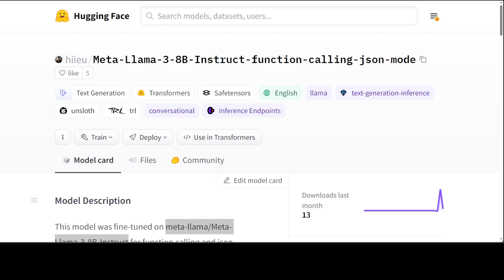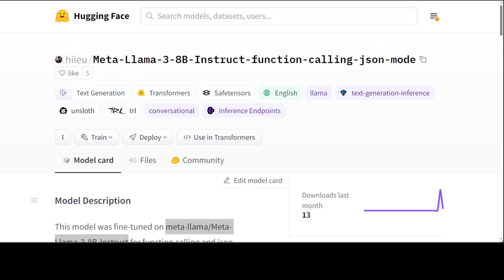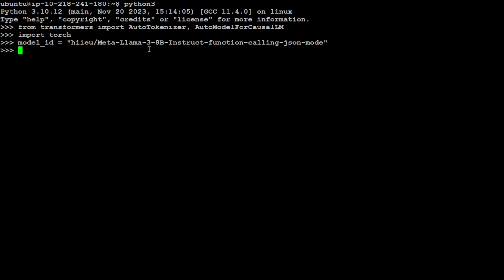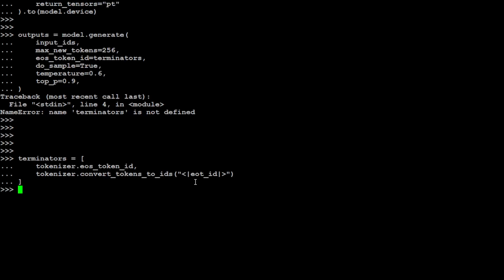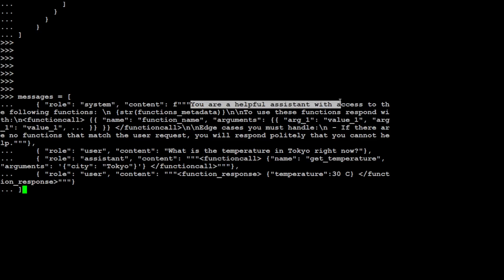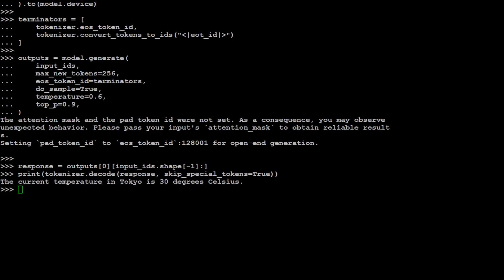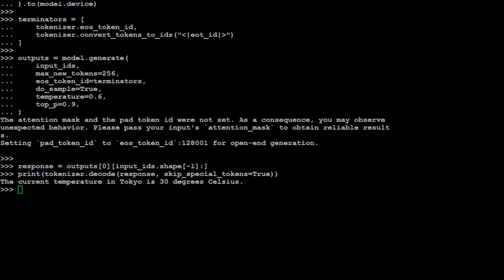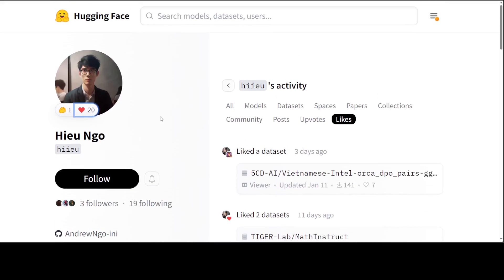Easily Do Function Calling with Llama 3 8B Model Locally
This video shows how to locally install and use hiieu/Meta-Llama-3-8B-Instruct-function-calling-json-mode. It's fine-tuned for Function Calling and JSON mode.